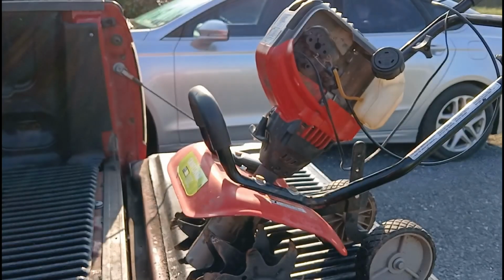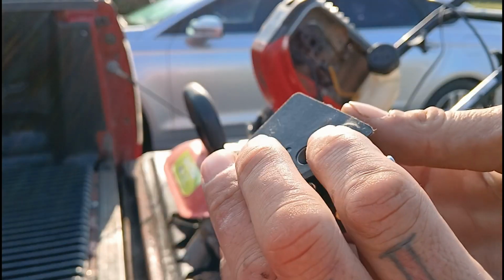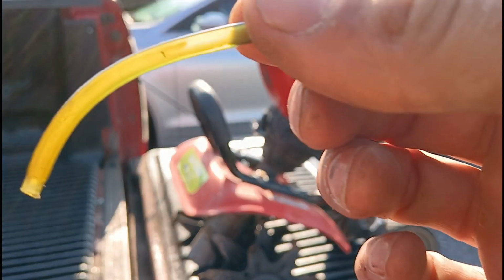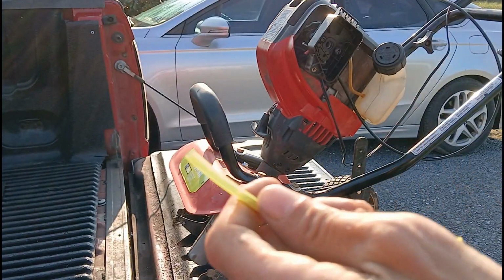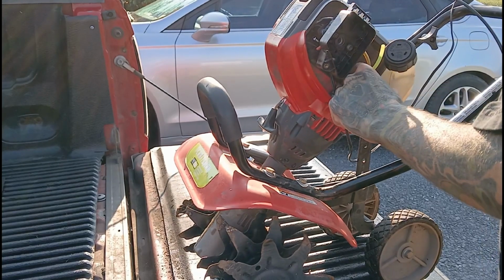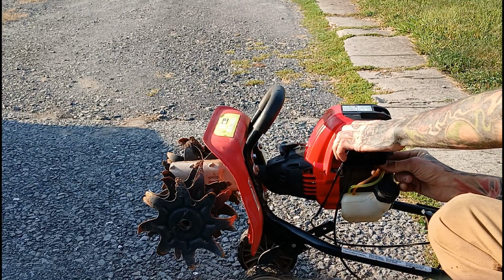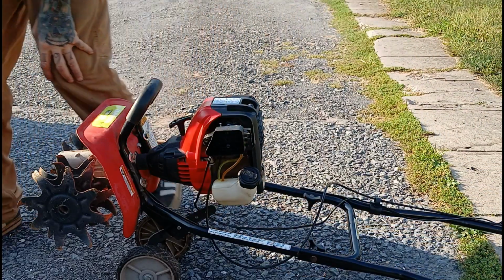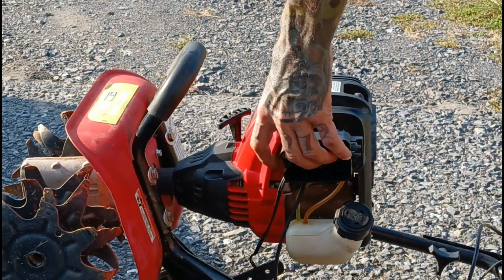Craftsman Mini Cultavator Repair// 25cc